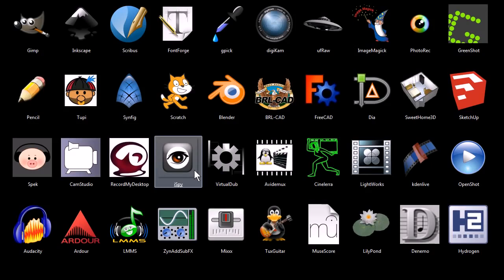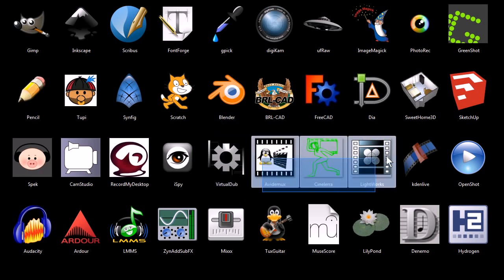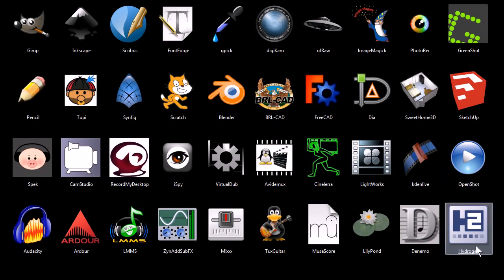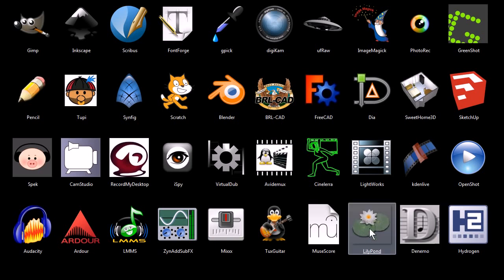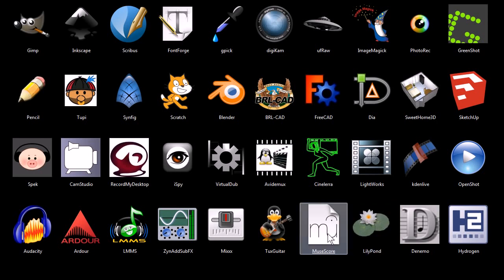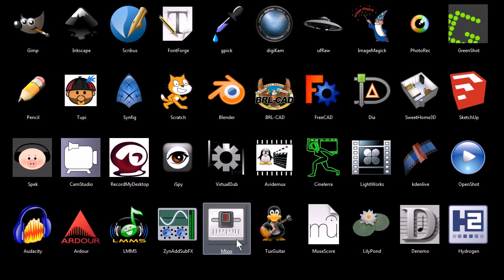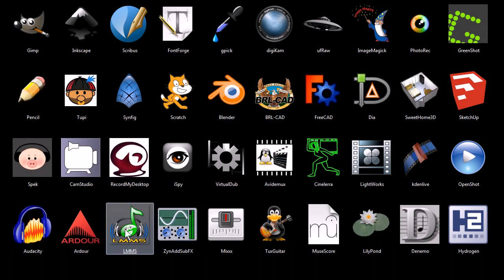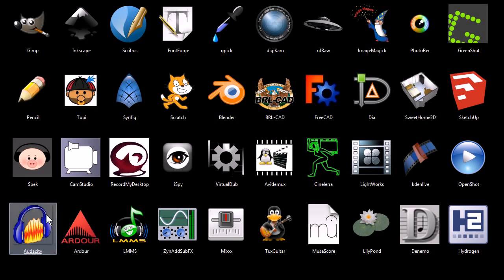Best Free Software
㋡═☞- ㋡═☞- ㋡═☞ 【 إشترك يا حلو】 ☜═㋡ ☜═㋡ ☜═㋡

㋡═☞- ㋡═☞- ㋡═☞ By bilal mostefaoui☜═㋡ ☜═㋡ ☜═㋡